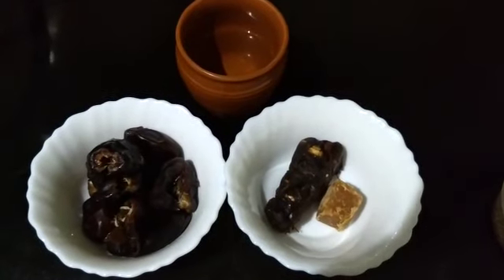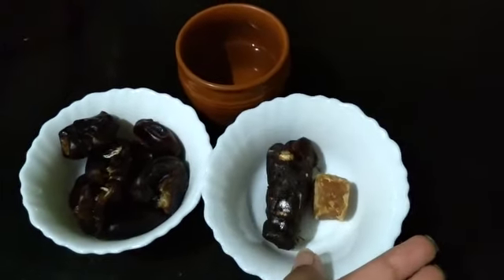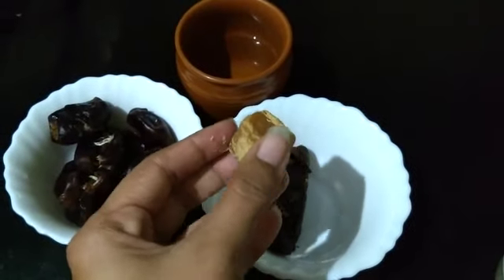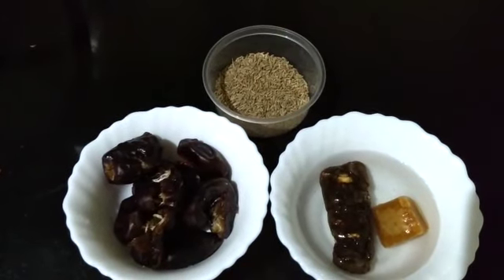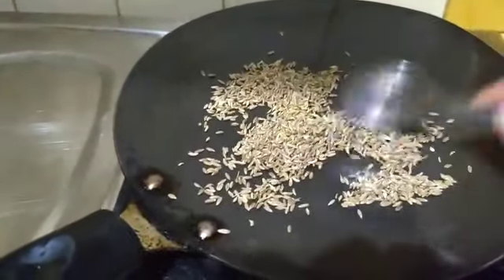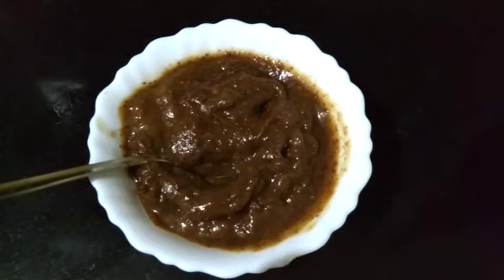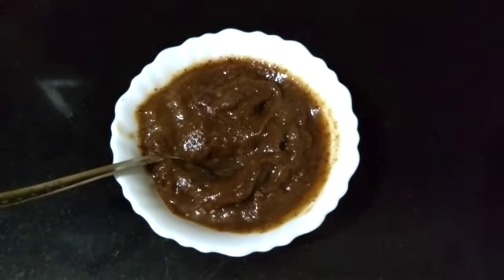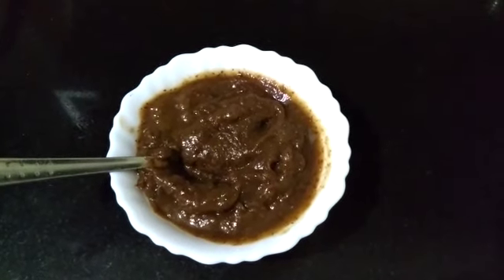Jaggery, Tamarind & Dates Sauce/Khajoor-Imli-Gudd Chutney